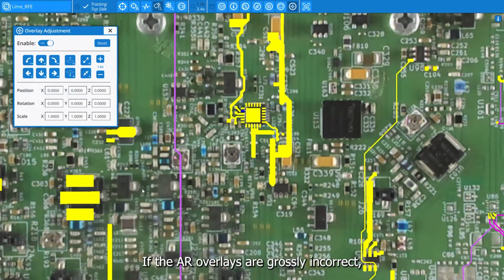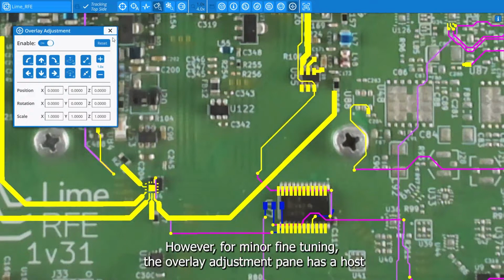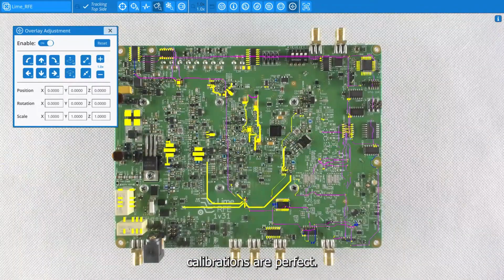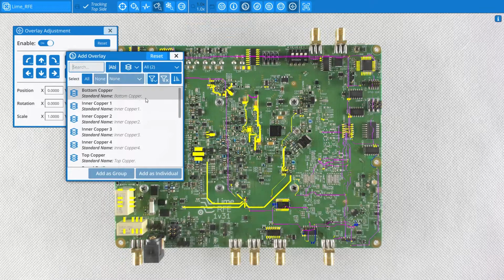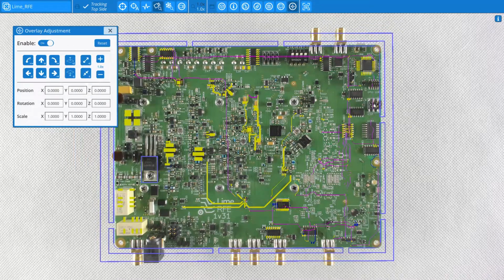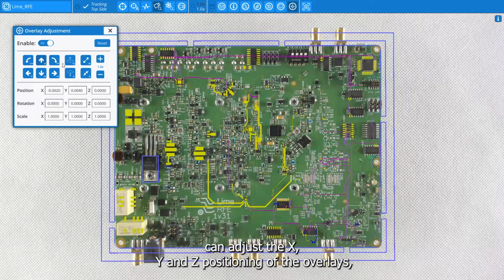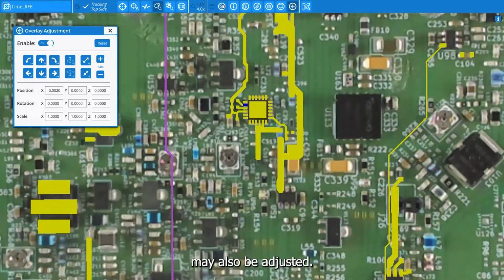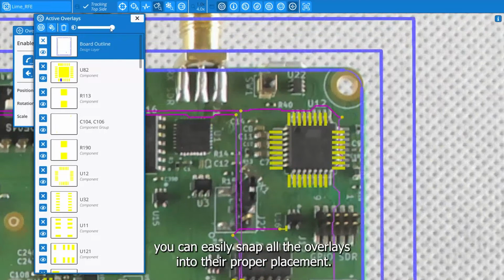The inspectAR Help Center Videos - Overlay Adjustment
The Overlay Adjustment Feature allows users to ensure all AR overlays are laser accurate.